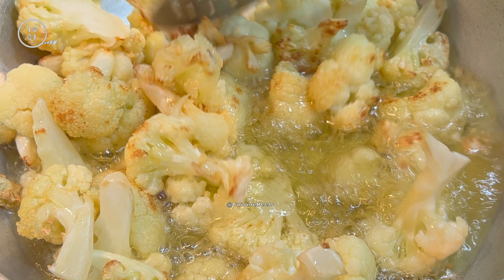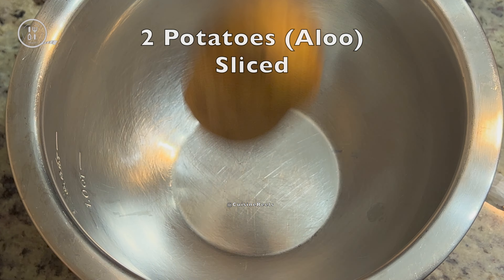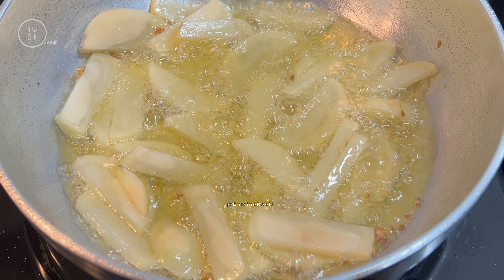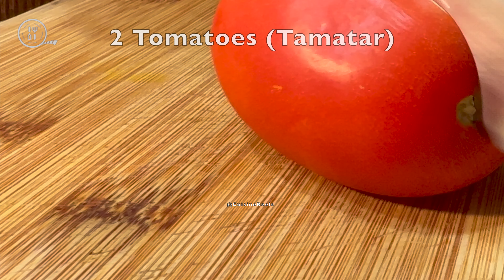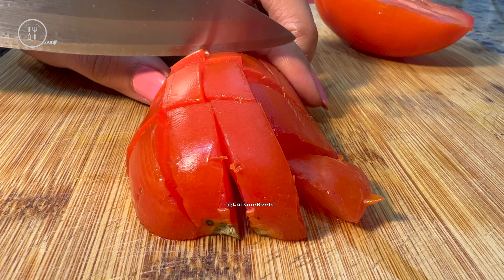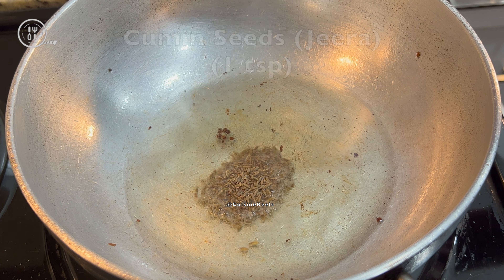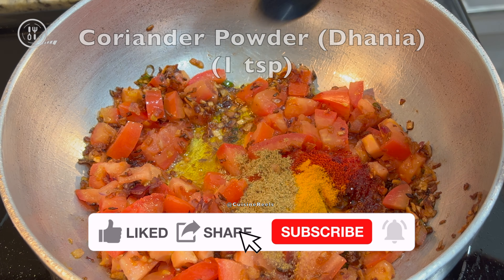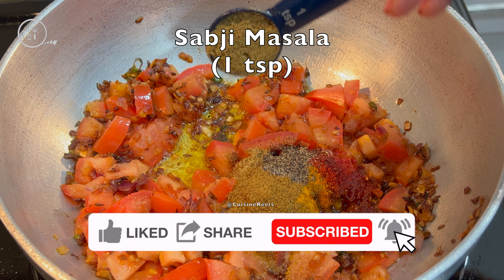Halwai Style Masala Aloo Gobhi Dry Sabji | Dry आलू गोभी सब्जी| CuisineReels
Halwai Style Masala Aloo Gobhi (Dry) Sabji - Want to enjoy something spicy that can be prepared easily? It's time to greet a famous north indian dish - aloo gobhi ki sbji - which you can have for lunch or dinner. Served with roti or naan, this dish can also be eaten in breakfast if you want to couple it with parathas. This will definitely greet and delight your tastebuds.

Share with your family and freinds on Whatsapp/Signal/Telegram

Halwai Style Masala Aloo Gobhi (Dry) Sabji

Preparation time: 10 minutes
Cooking time: 40-45 minutes
Serves: 2
Course: Main
Cuisine: Indian

Ingredients:

● Cauliflower (Phool Gobhi) (350 gms)
● 2 Medium Size Peeled Potato (Aloo)
● 2 Tomato (Can use readymade puree if needed)
● 2 Medium Size Onions, Finely Chopped
● 3-4 Garlic Cloves, Finely Chopped
● 2-3 Green Chilies, Finely Chopped
● 1 tsp Salt or as per taste (Namak)
● 1 tsp Kashmiri Chili Powder (Lal Mirchi)
● 1/2 tsp Turmeric (Haldi)
● 1 tsp Coriander Powder (Dhaniya)
● 1 tsp Cumin Powder (Jeera)
● 1/4 tsp Black Pepper Powder ( Kali Mirch )
● 1 tsp Sabji Masala (I used MDH Sabji Masala)
● 1 Cup Oil ( 236 ml ) For Frying Cauliflower and Potato
● 3 tbsp Oil for making Sabji Masala base.

Process:
● Cut and wash cauliflower. Dry the florets with paper towel.
● Peel and chop potatoes. Till you fry them, you can keep the chopped potatoes in water to avoid them from turning brown. Dry them with paper twoel before frying.
● Take a Wok (Kadahai) add 1 cup oil. Heat the oil heat on medium to high heat. Once the oil is hot add cauliflower florets carefully and fry until florets appear     golden brown. Repeat for the potatoes.
● Remove the excess oil and leave around 3 tbsp oil in the same wok or kadhai. Keep the heat medium.
● Add 1tsp cumin seed (jeera), finely chopped ginger (adrak) and saute for 30 seconds, then add finely chopped onions (pyaaz).
● Once the onions start to look translucent add finely chopped garlic (lahsun) and green chilies (hari mirchi). Saute until it the mixture turns golden brown (specially onion).
● Add chopped tomatoes and saute for 2-3 mins on medium heat.
● Add all the spices and keep stirring it on medium heat until oil seprates from the wok (kadhai). The Sabji Masala base is ready.
● Add fried cauliflower and potatoes to this sabji masala base and gently mix well for 2-3 minutes on low to medium heat. Turn off the heat after 3 mins.
● Add roasted crushed fenugreek leaves.
● Garnish with chopped coriander leaves (dhaniya patta).
● Aloo Gobhi is ready to serve.

● Don't forget to Eat and Greet!